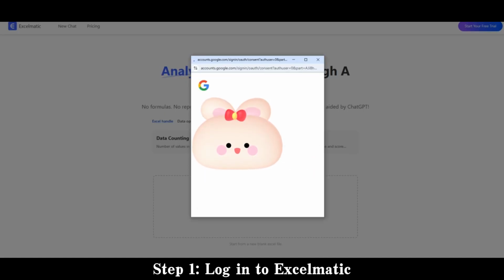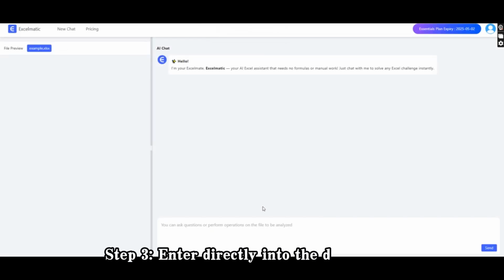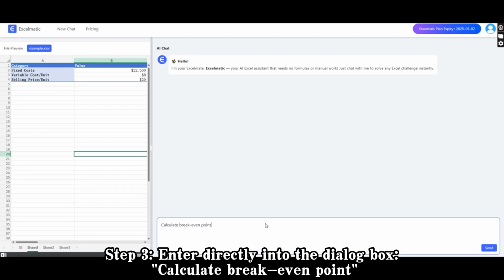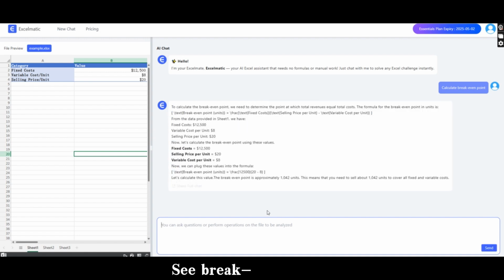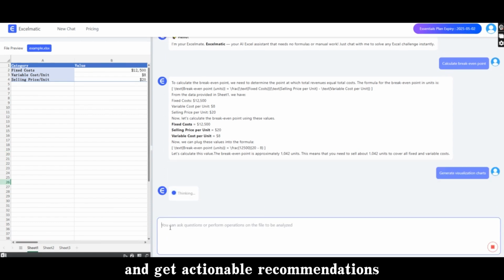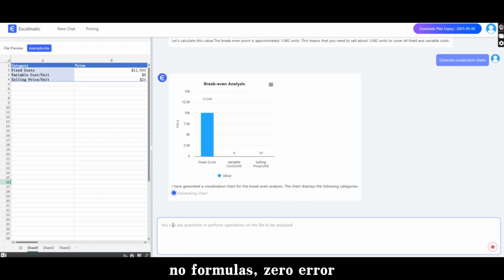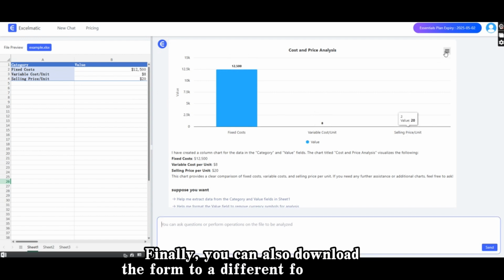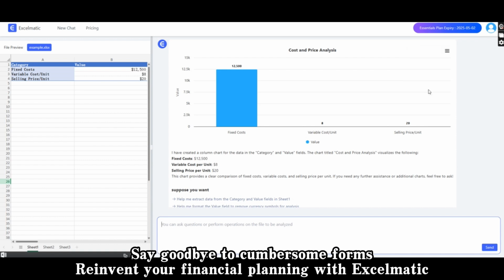Break-Even Analysis Made Easy: Calculate Yours Instantly with Excel AI!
Stop struggling with complex break-even calculations! This video demonstrates how to quickly and easily perform a break-even analysis using the power of Excel AI. Understand your costs, revenue, and profitability in minutes.
Learn how to prepare your data for Excel AI.
Step-by-step tutorial for calculating your break-even point.
Customize your analysis with different scenarios.
Get started with Excelmatic for FREE:  excelmatic.ai